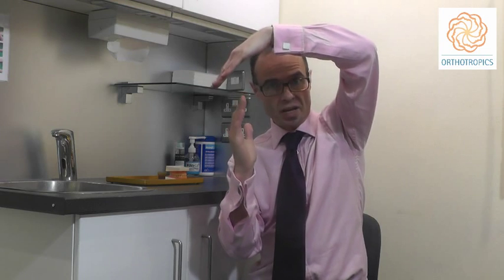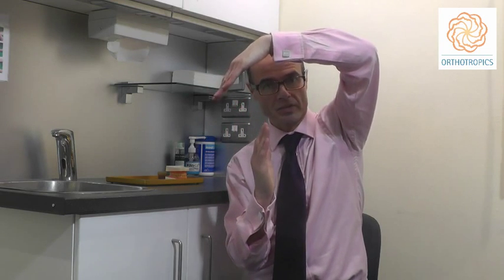Why Class II Division II Malocclusion/ Inclined Teeth is Less Common in People by Dr Mike Mew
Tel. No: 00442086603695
Address: 16A Pampisford Road
Purley
Greater London
United Kingdom
CR8 2NE